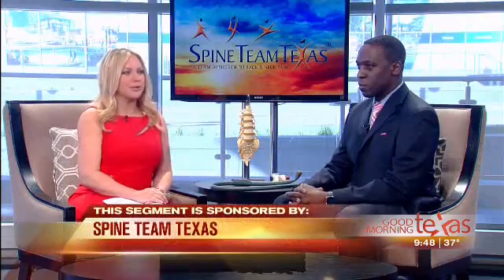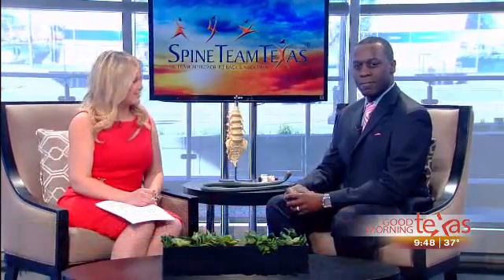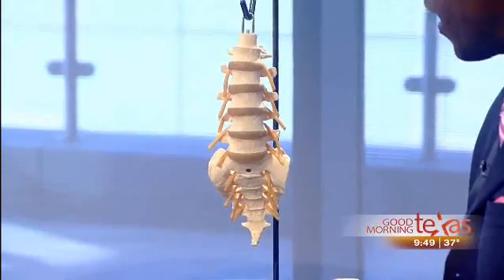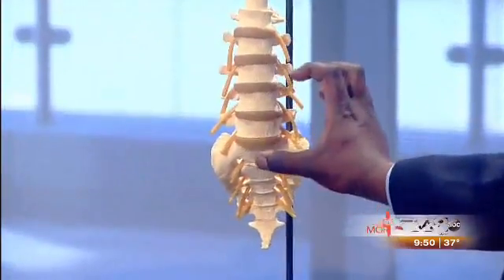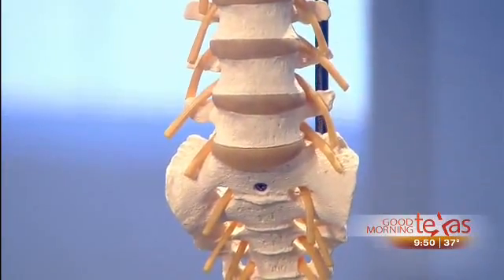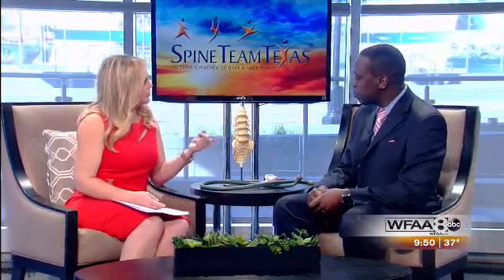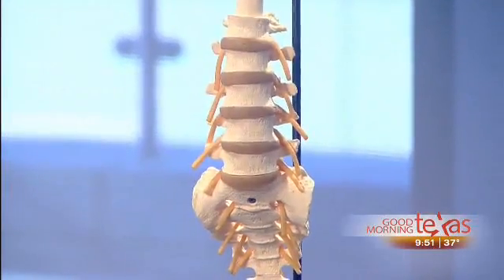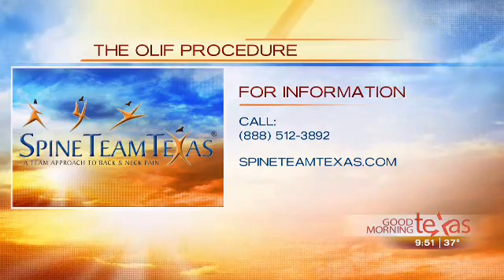Spine Team Texas OLIF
Dr. Leonard Kibuule, spine surgeon, discusses the OLIF, an innovative, minimally invasive spine surgery that is an alternative to the more invasive, traditional spine fusion.   Check out this video to learn more about the OLIF that is helping get great spine pain relief to patients with spinal instability!